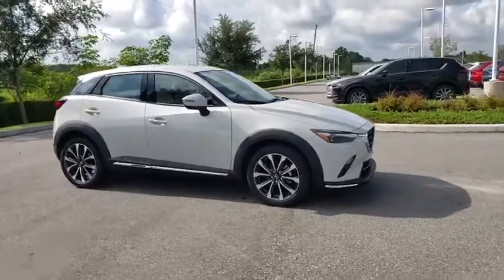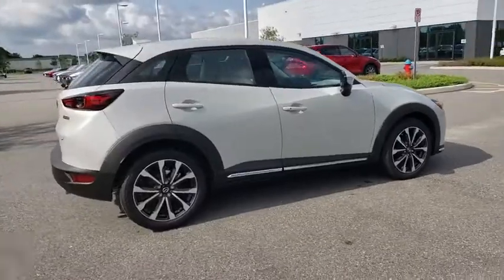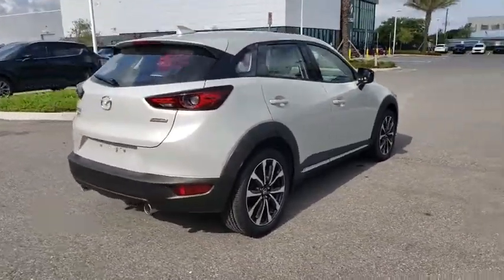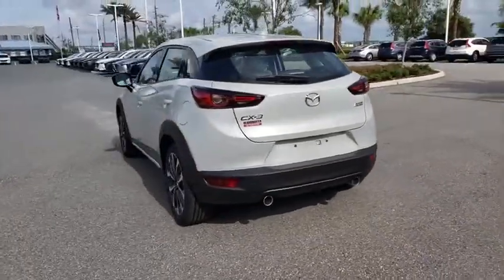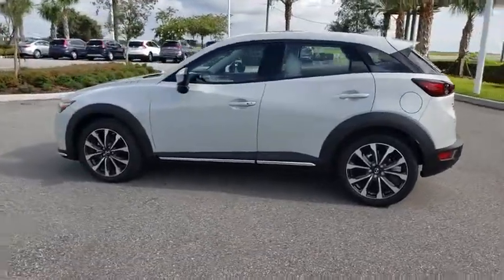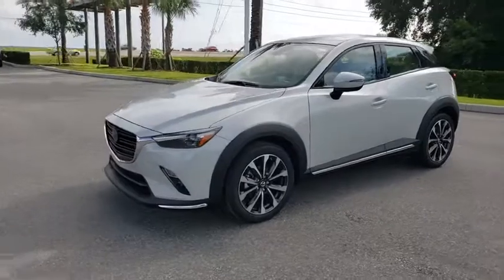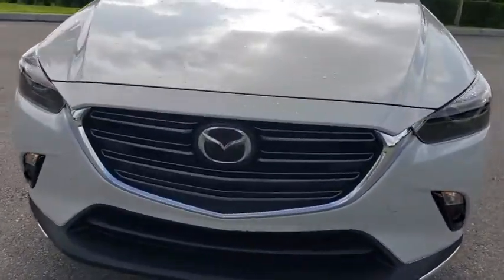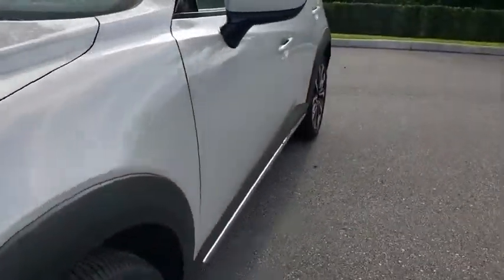2019 Mazda CX-3 Davenport, Clermont, Winter Garden, Orlando, Ocala, FL K1446745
Ceramic White New 2019 Mazda CX-3 available in Clermont, Florida at Headquarter Mazda. Servicing the Davenport, Winter Garden, Orlando, Ocala, FL area:
2019 Mazda CX-3 Grand Touring - Stock#: K1446745 - VIN#: JM1DKDD7XK1446745

Headquarter Mazda
17500 FL-50

Season of Discovery Sales Event Happening NOW! - Our Biggest Sales Event of the Summer!br29/34 City/Highway MPGbrbrbrHeadquarter Mazda may be a brand-new dealership, but we come from a proven, family-friendly dealership background. We look forward to meeting you, showing you our inventory, and helping you drive off with a car youll love!